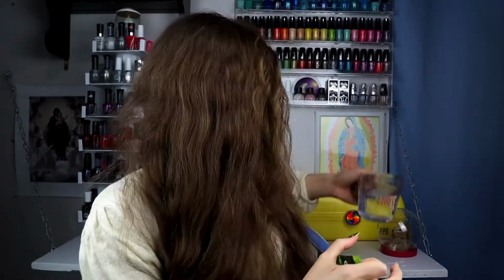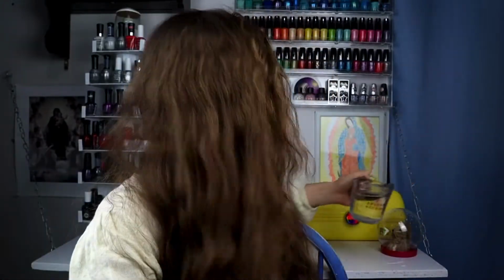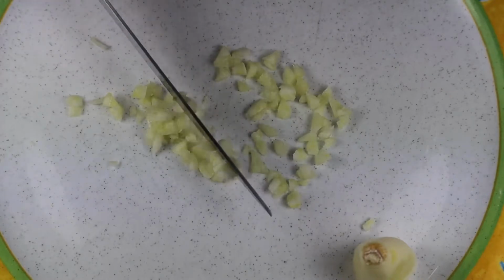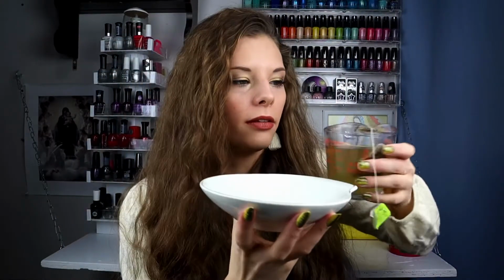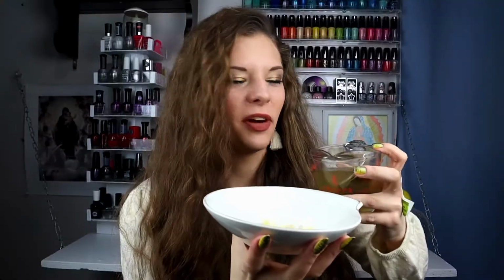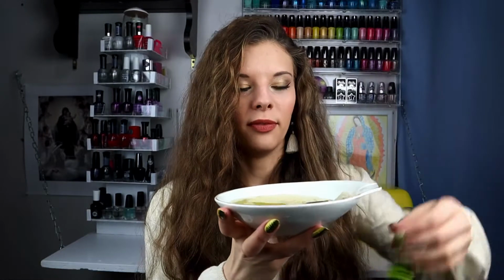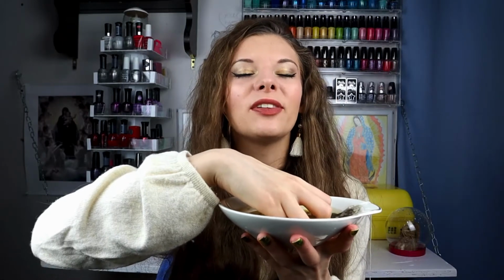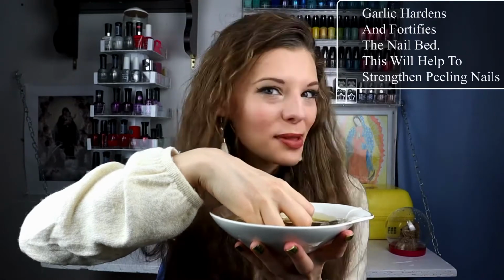How To Grow Your Nails Fast With Garlic!✅ Garlic🧄+ Green Tea Nail Soak!🍵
In today’s video I will be showing you how to grow your nails long fast with one of my favorite DIY Nail Soak Recipes! It contains only Garlic and Green Tea, so it is super simple and easy to make!

I hope you enjoy this tutorial and have a fantastic day!☀️✨

-❤️Vanna

The gear I use to create my videos

The Lights I use

The Camera I use

The Camera Stand I use

The Laptop I use to edit

I use the software Davinci Resolve 16, the free version, to edit my videos.

_____________~Video Series~________________